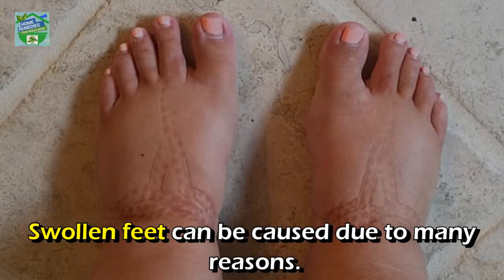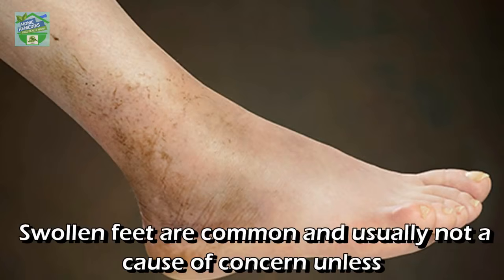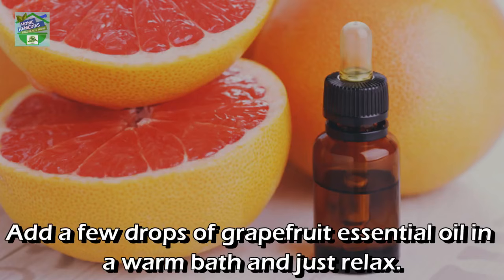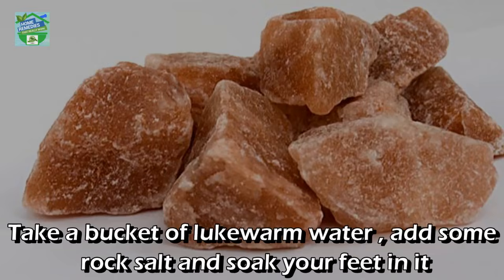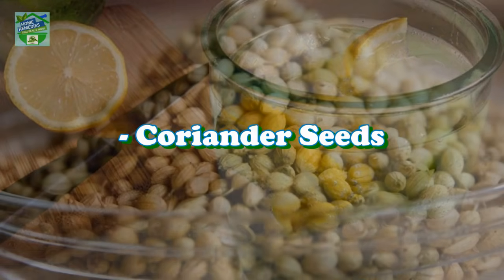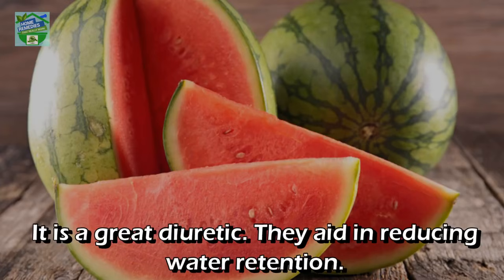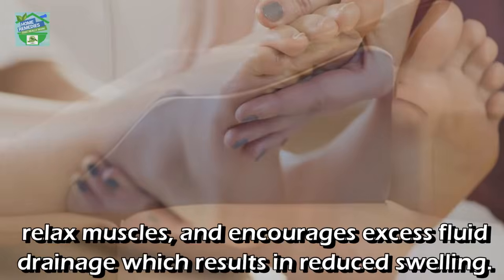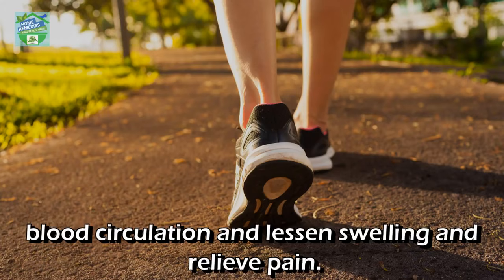Swollen Feet? Use This Simple Trick to Reduce Fluid Retention!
1 ingredient home remedies for swollen feet — natural relief for foot and ankle swelling. A warm soak with rosemary-infused water can improve circulation, reduce inflammation, and soothe aching feet . Epsom salt soaks (rich in magnesium) help reduce inflammation and relax tired muscles . Learn how to use these simple, affordable kitchen ingredients to get fast, natural relief for swollen feet and ankles at home!

📌VIDEO CHAPTERS
00:00 Introduction
00:53 Why Feet Become Swollen
01:57 Ingredient # 1
02:28 Ingredient # 2
03:03 Ingredient # 3
03:23 Ingredient # 4
03:47 Ingredient # 5
04:38 Raise your legs
04:55 Foods To Avoid & Exercise

Rate the video! 👍 - I will be very happy and it will help the development of the channel. Turn on subtitles in your language.